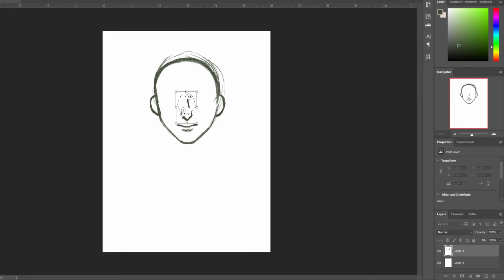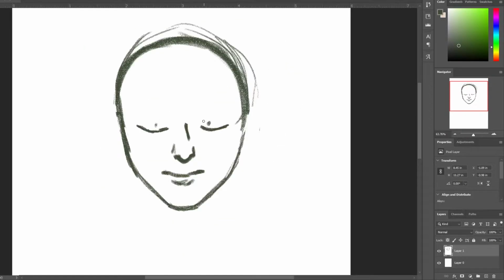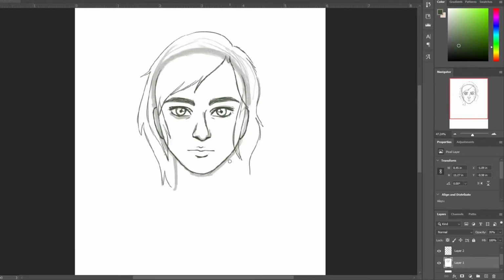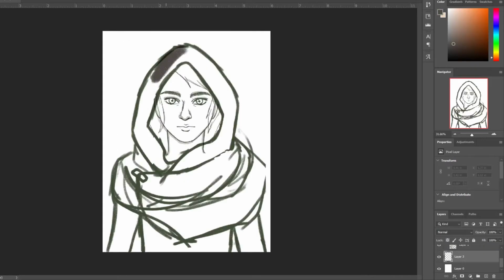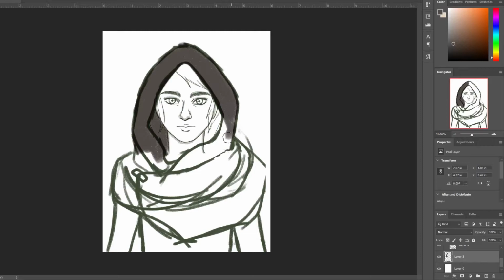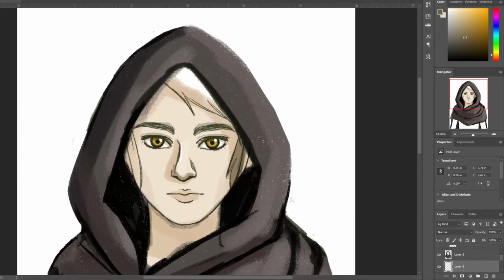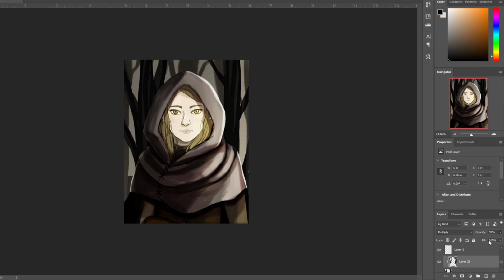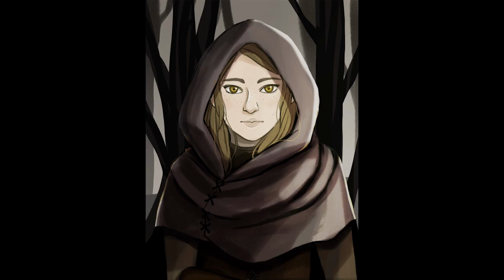Semi-Realistic Portrait in Photoshop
Drawing semi-realism is tricky! In this video, I try drawing my Dungeons and Dragons character!